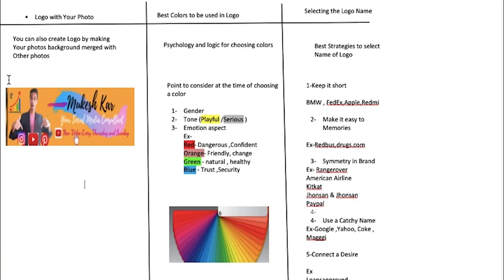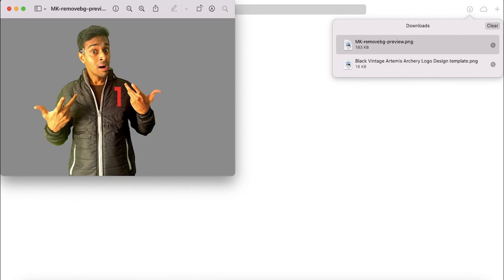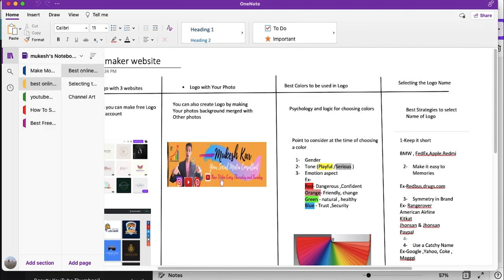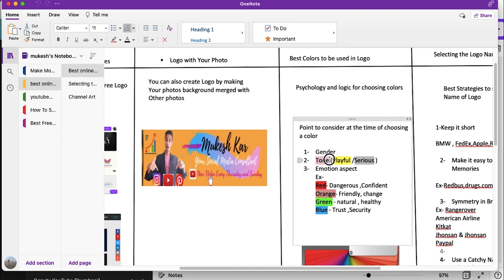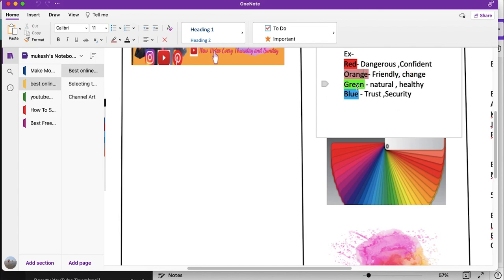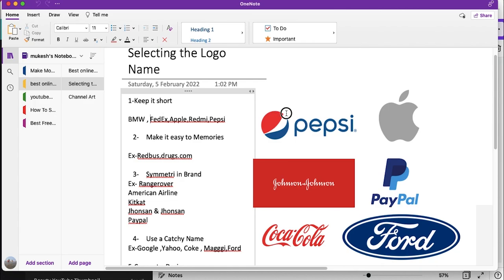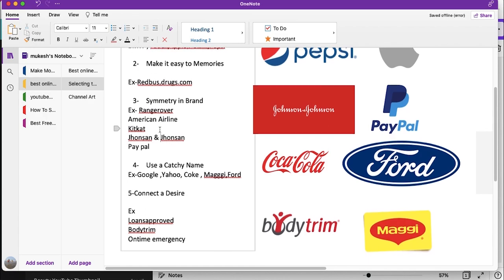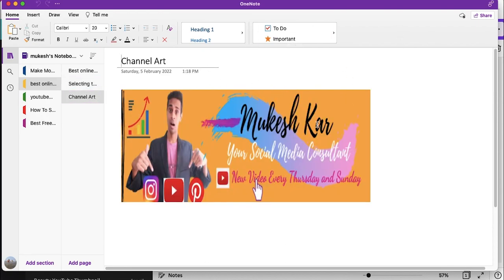How to Design a LOGO by These 3 Websites for Free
Hi everyone ,
Please find below links of the websites to make high quality logo

Remove.bg

Design logos on the go
Canva is available on computers, phones, and tablets - as long as you’re logged in, you can create and edit your logos anytime, anywhere. Design on your mobile devices by downloading the free Canva app from Google Play Store or the App Store.

It’s not a matter of whether you can create an interesting and unique logo with Canva. You certainly can. It’s a question of whether you have the time to build out a logo without the AI-driven tools that a specialty logo maker offers. And whether Canva is the best platform to get started with.

Okay, maybe that was a bit too sarcastic, but I said it with love. Canva’s not going to try to do everything for you, like other logo makers (such as Wix Logo Maker or Tailor Brands). The focus is on giving you a starting point, and letting you take care of the rest of the design.

The standard size for a Canva logo is 500px x 500 px. That resolution will not allow you to enlarge your logo when you need it for higher resolution projects. You also only have 2 options to download your logo - download as png or jpg without being able to adjust the resolution. And that sucks right?

Simply put, your logo is not your own and can never be yours. Also, Canva's pre-made layouts are available for all Canva users to use, your logo design will not be unique and that means your logo may look like someone else's logo and you cannot claim copyright over that unless of course you heavily modify the template. If you have the intention to take your brand to a higher level or you plan to make it big in the industry, then a logo made in Canva is not your safest bet.

 I really like this one right here, so I’m going to click on that, and then I can click on any of the elements to customize it. For example, if I click on the leaf, a colored square will appear at the top here. I can click on that and change it to one of my brand colors. For the text, I can click on the text and change it to my business name. I feel like this would be a good logo for a pilates studio or something, so I’m going to call it Pilates Studio. Then I’m going to click on the next text and type in By Louise. So that is our business name for right now. Not only can we change what the text is, we can also change the fonts. I’m going to double-click on the company name and then come over to the font section.

how to design a logo in canva
canva logo design hindi
canva logo transparent background
how to make a logo for free
best logo maker app for pc
logo maker photoshop
logo design photoshop in hindi
logo design 2022
logo design 2021
logo design for YouTube channel
logo design kaise banaye mobile se
gaming logo
best logo design app for android
free logo maker website
free logo maker